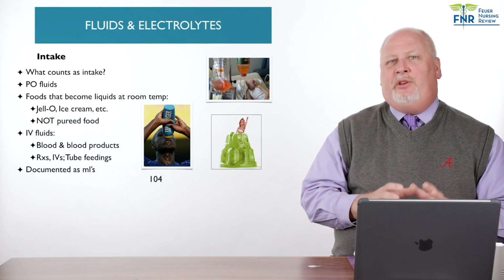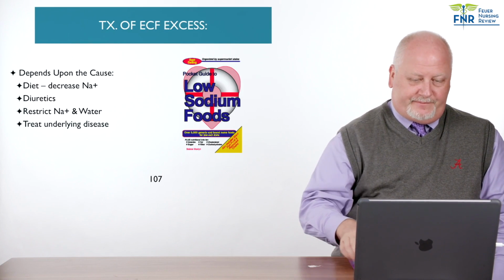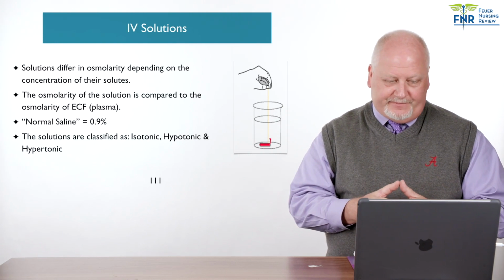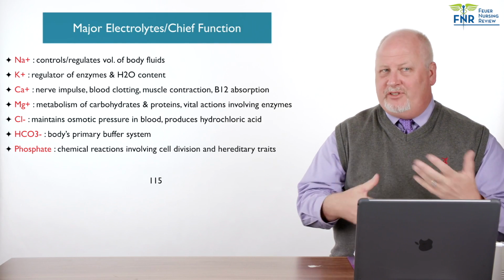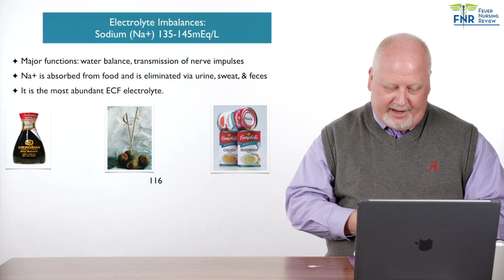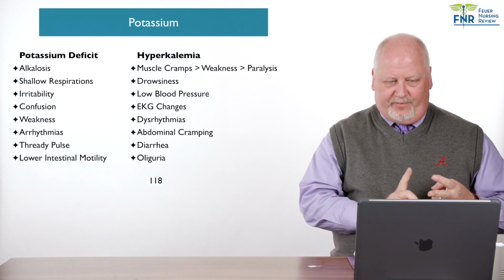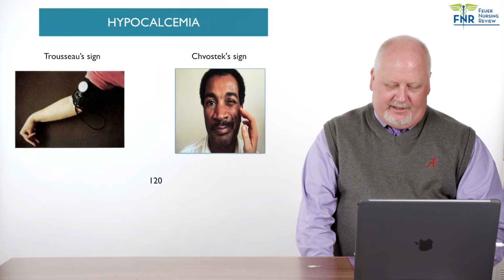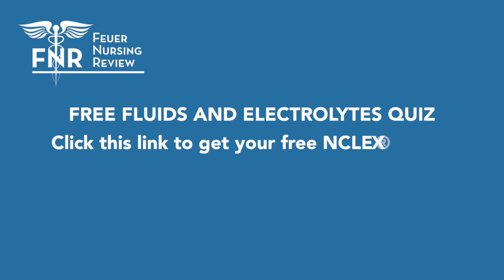Everything You Need To Know About Fluids and Electrolytes! NCLEX REVIEW!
Also, please leave us a comment to what videos you'd like us to cover next.

Please leave us a comment to what videos you'd like us to cover next.